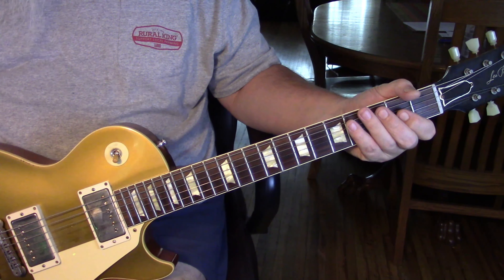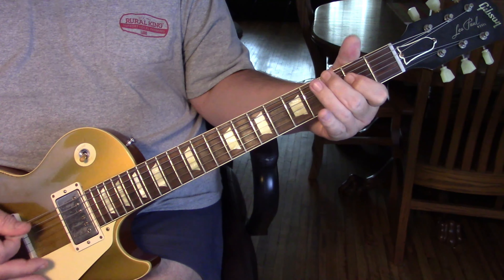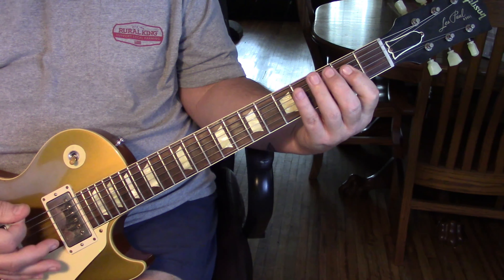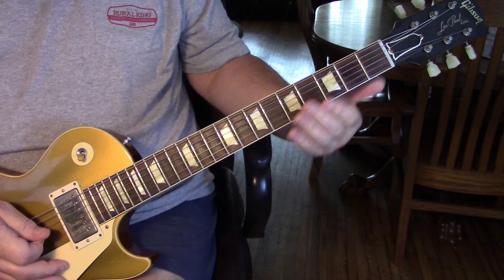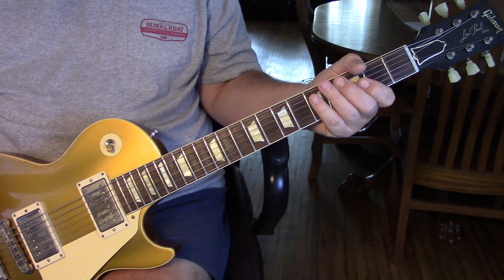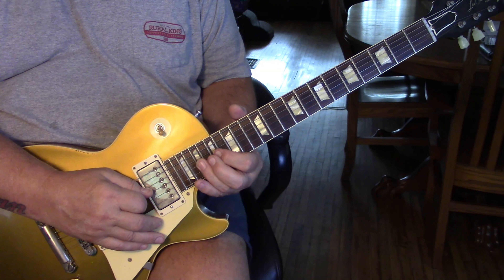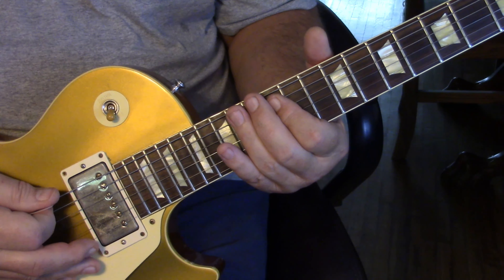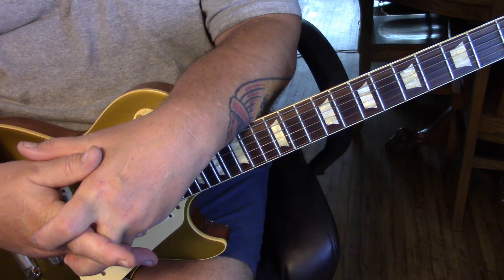Flying High Again ~ Ozzy Osbourne Lesson